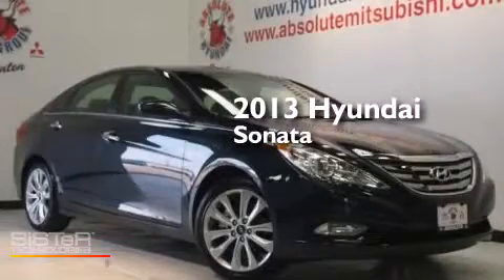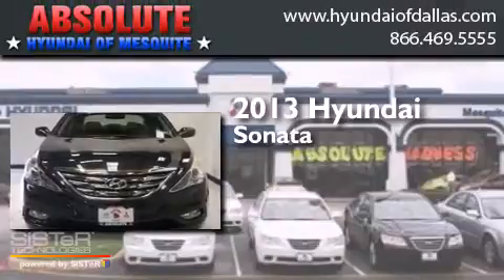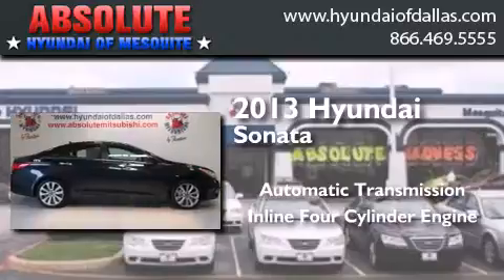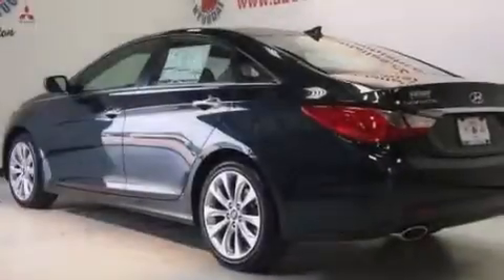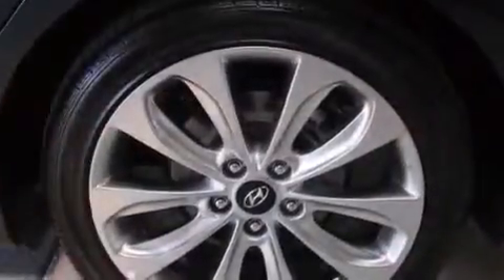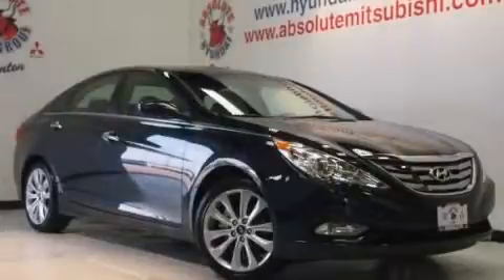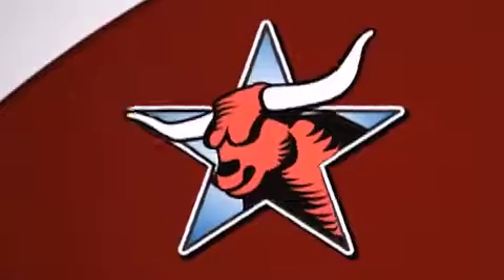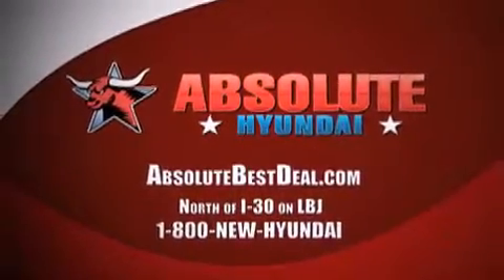2013 Hyundai Sonata Mesquite TX 75150 Rockwall TX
We have been honored to serve the Mesquite TX area , we promise that your experience at our dealership will exceed your expectations ! Year : 2013 Make : Hyundai Model : Sonata Engine : Gas I4 2.4L/144 Trans . : Automatic Exterior : Pacific Blue Pearl Miles : 218 Interior : GRAY Stock : DH770379 Absolute Hyundai 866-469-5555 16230 LBJ Freeway Mesquite , TX 75150